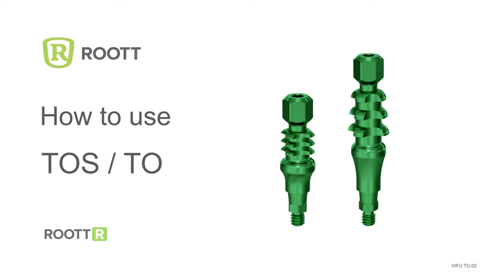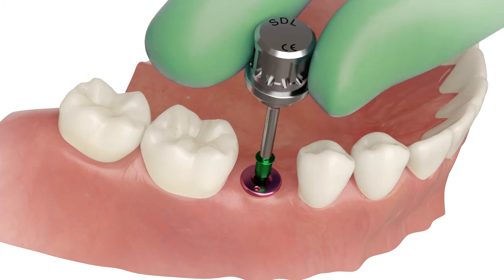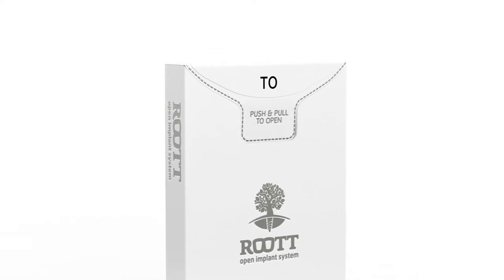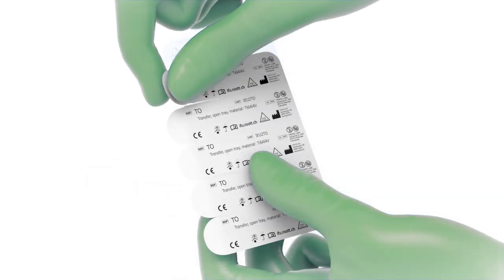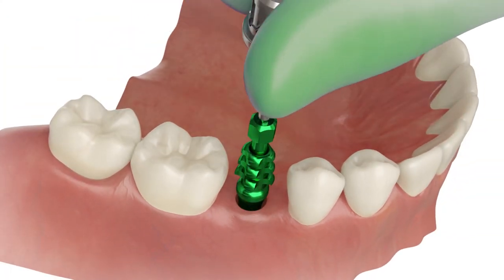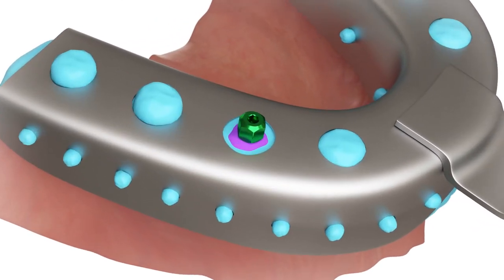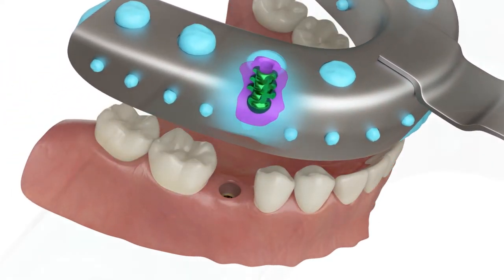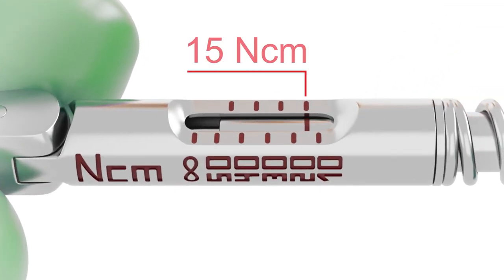How to use TOS / TO open tray transfers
This is a video instruction on open-tray transfer TO and its small version - TOS, which has a conical connection with hex, allowing transfer to the exact position of the implant into the model. Easy to use because of its contrasting green color. TO and TOS belong to the ROOTT R product line.